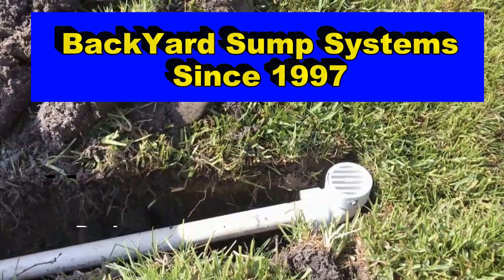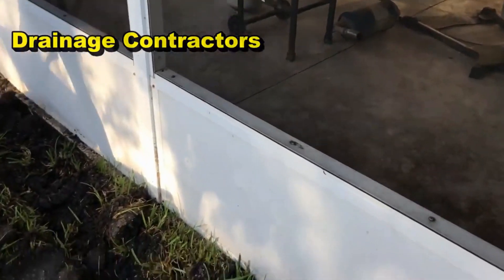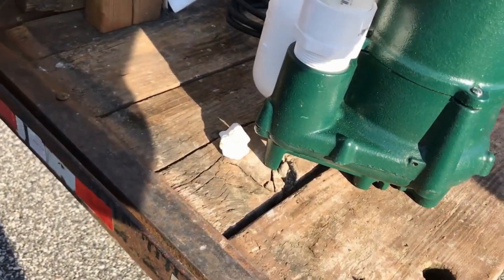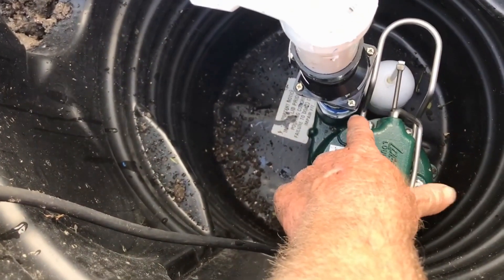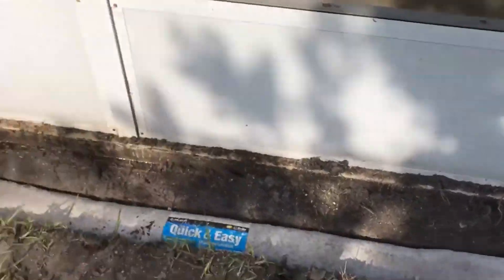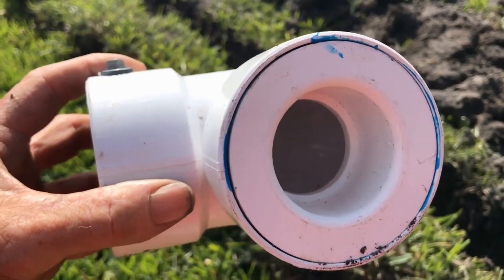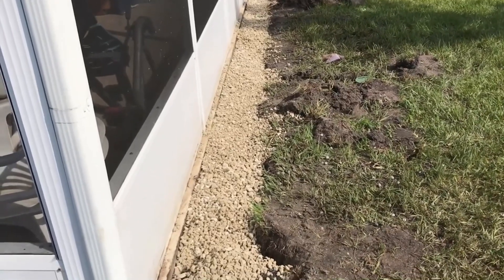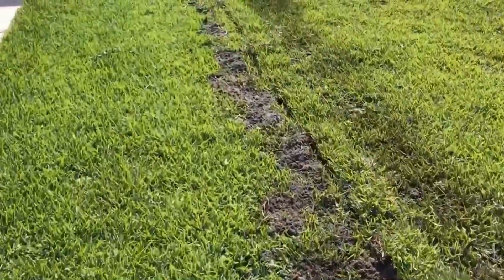Build the BEST Backyard Sump System, with 2 collections, DIY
Back Yard Sump Systems. How to out it together. Pump, Basin, French Drain, Catch Basin, Discharge pipe to street with grate . Learn how to install the best backyard sump pump.

Apple Drains

Apple Drains
Drainage Contractors

Coming Soon
Atlanta GA Office

yard drain, foundation drain,, French drain, backyard sump pump, Apple Drains, how to install french drain